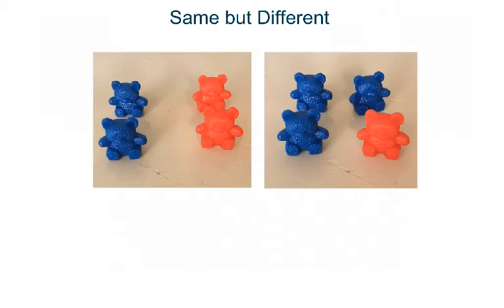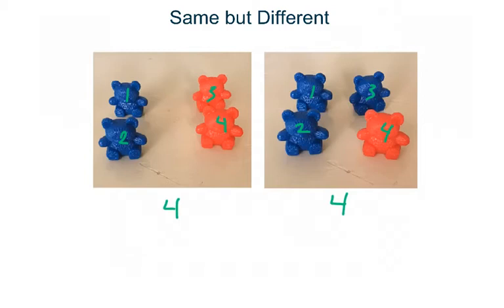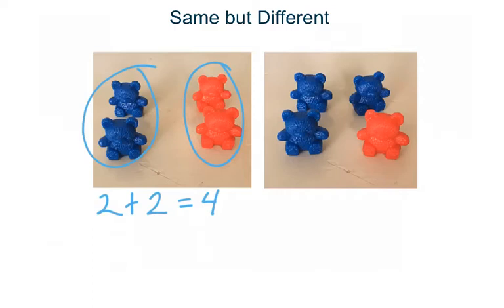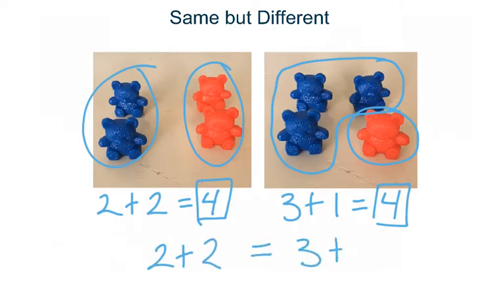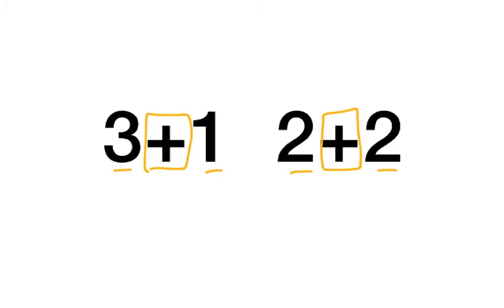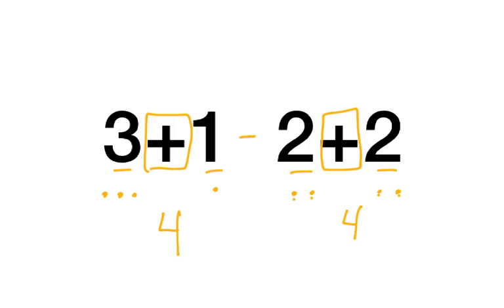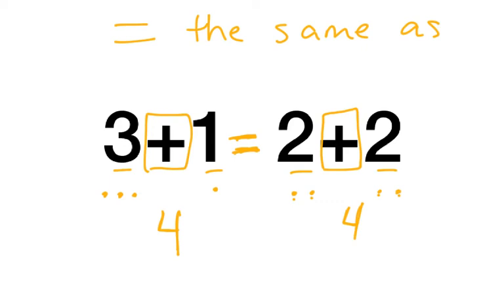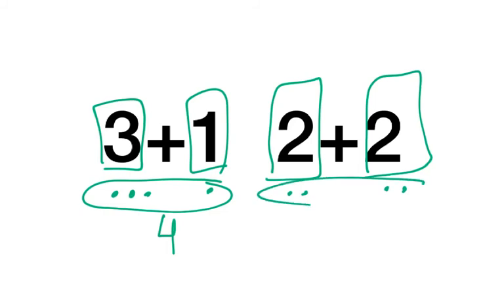March 30, 2020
Same but Different Number Talk